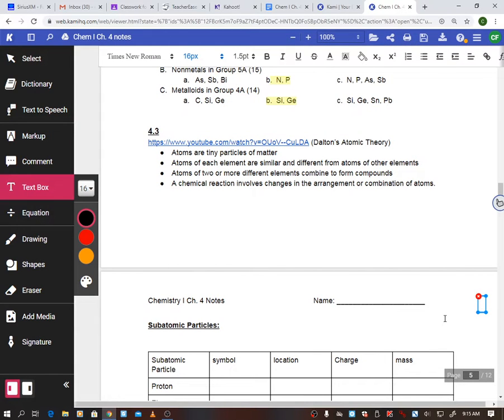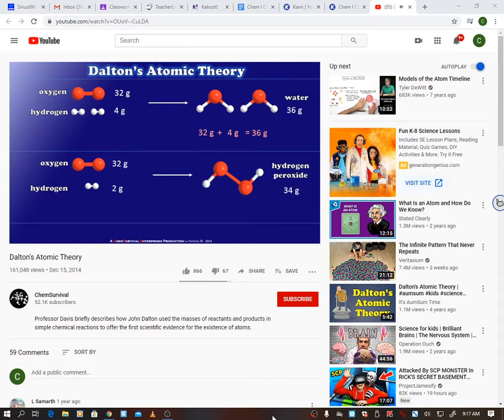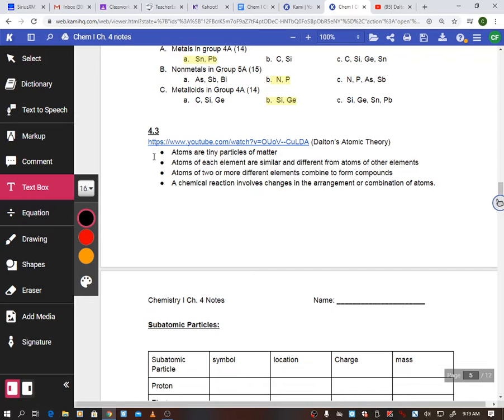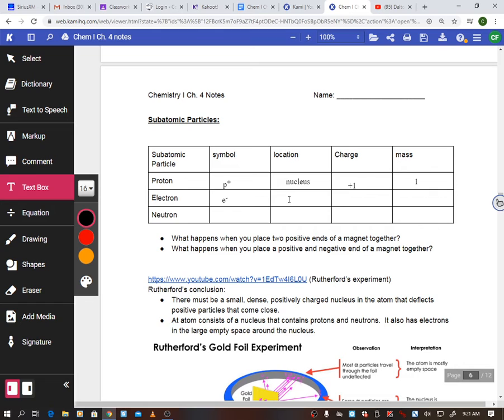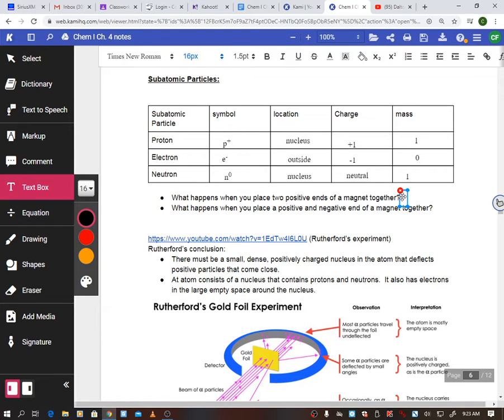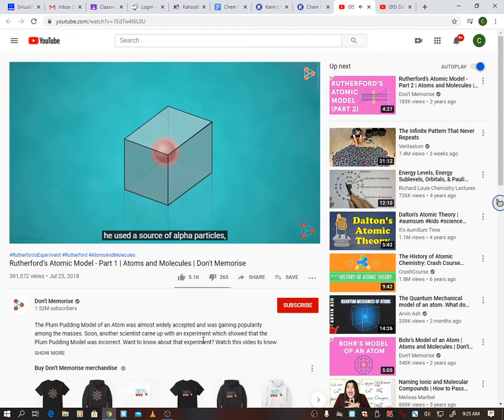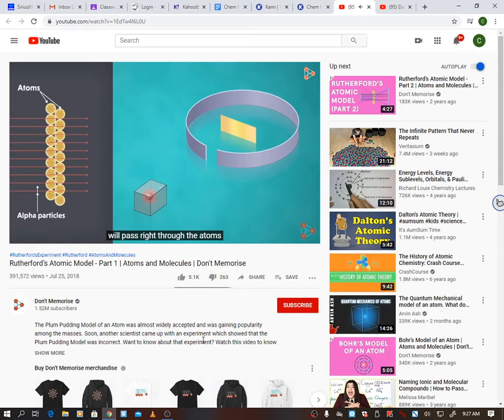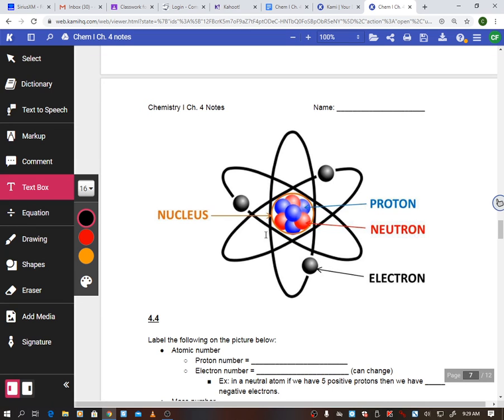4 3 notes